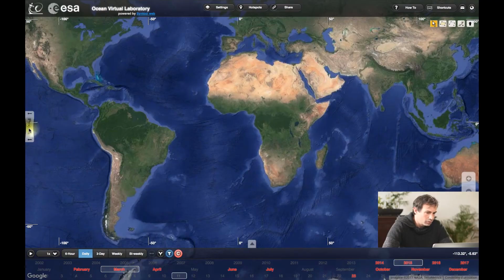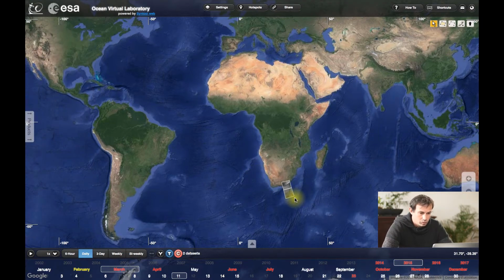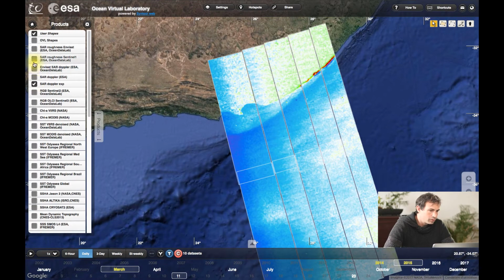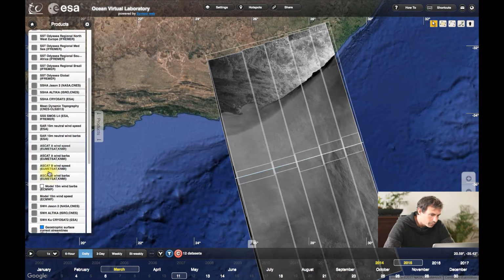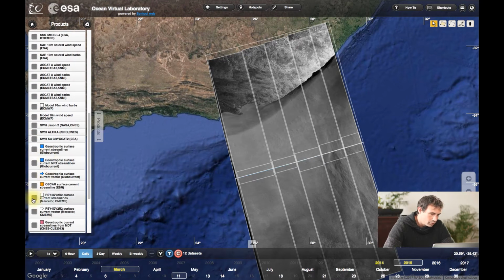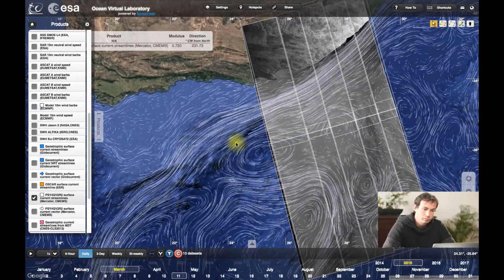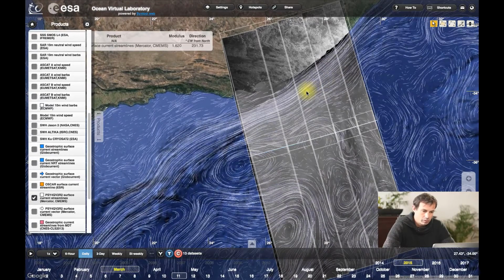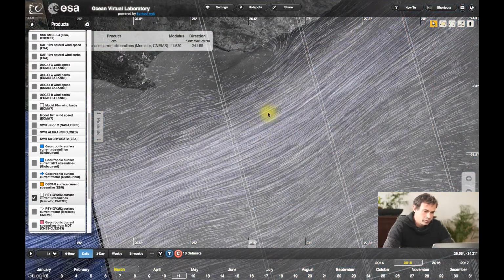ESA Echoes in Space Water Surface Current